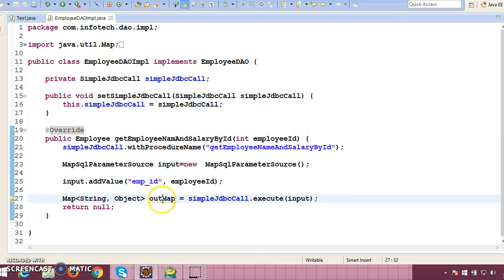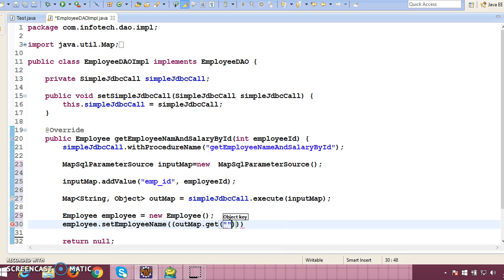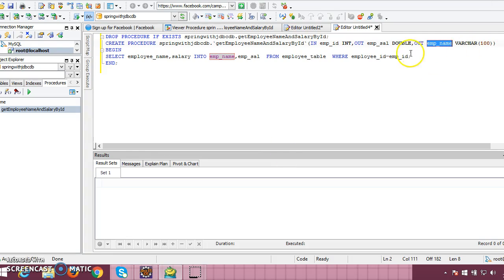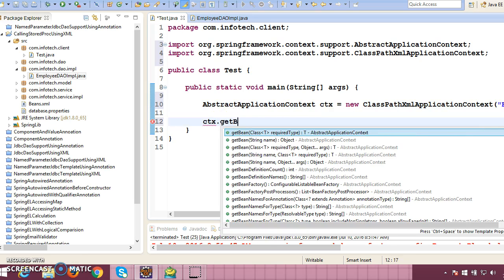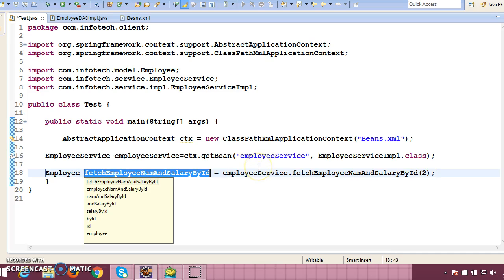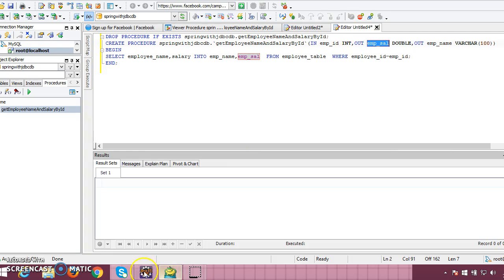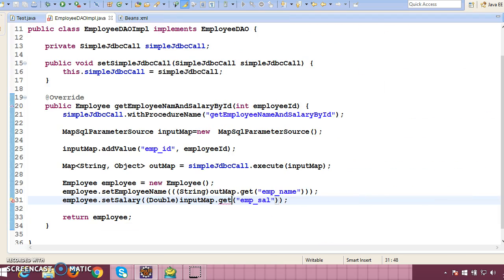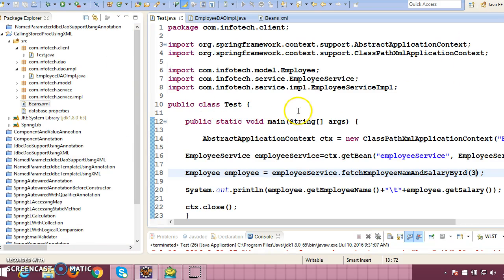73.Calling stored procedure in Spring JDBC using SimpleJdbcCall_PART3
In this video you will learn how to call stored procedure using Spring Jdbc SimpleJdbcCall class.